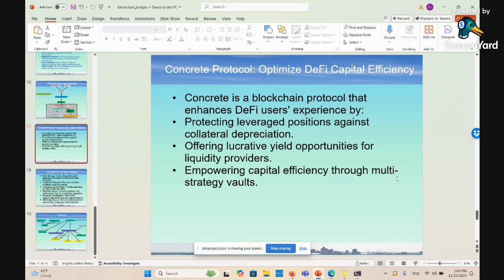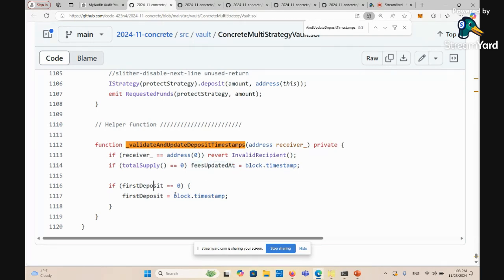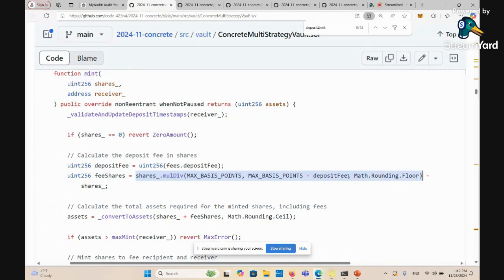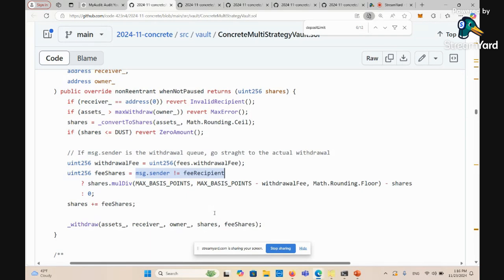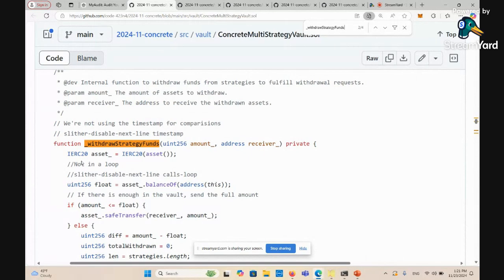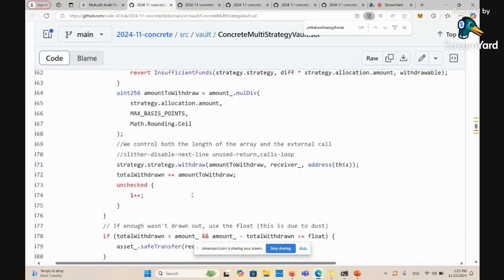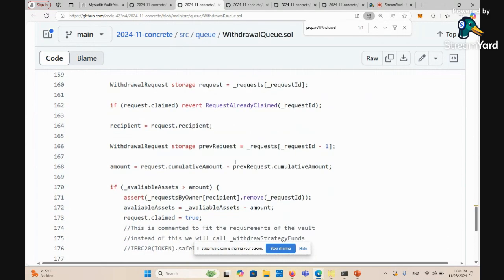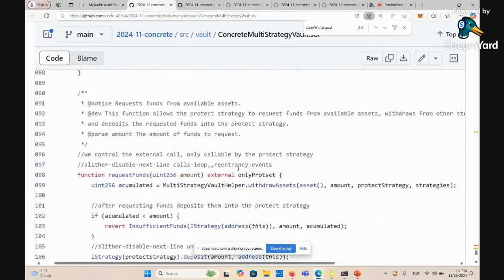Concrete video 1: How to deposit/withdraw